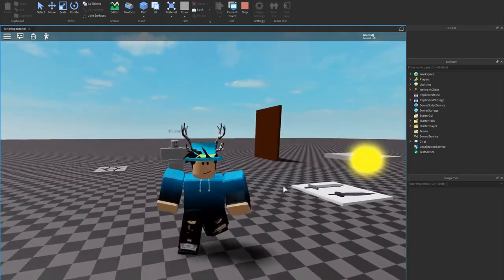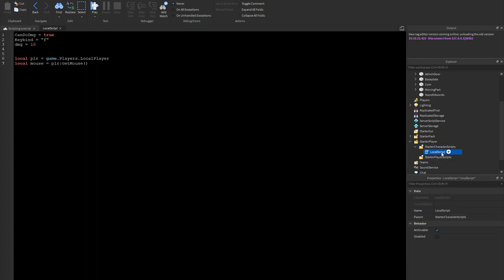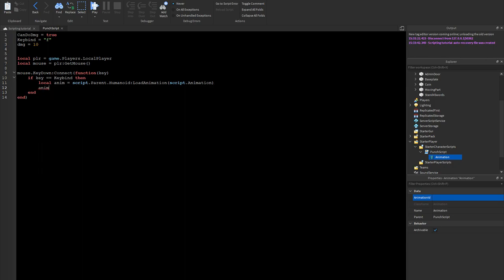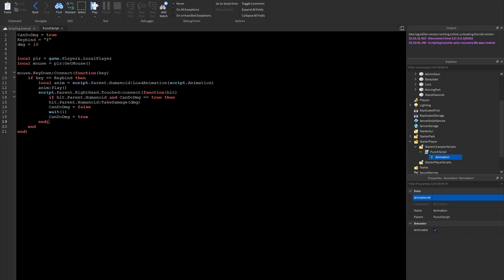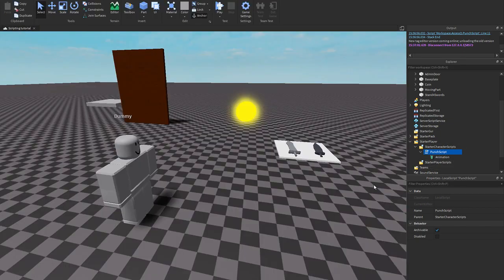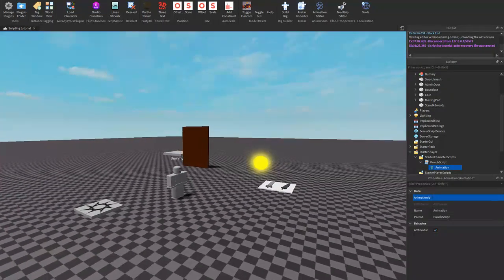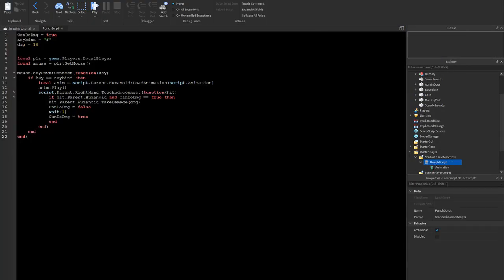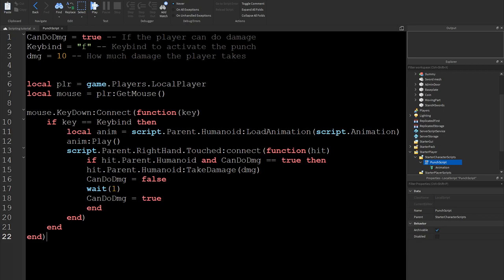How to make a punch script roblox studio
▼ Social Media ▼

➤ Editing: Lightworks
➤ Thumbnails: Paint.net, photoshop
➤ Recording: OBS
➤ PC: Acer Nitro i5
➤ Microphone: RODE NT2
➤ Mixer: Mackie 1202-VLZ
➤ Headphones: Audiotechnica ATH-M20x

▼ Other ▼